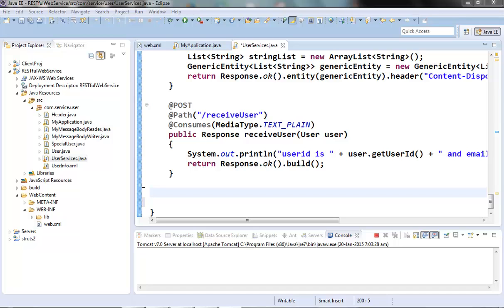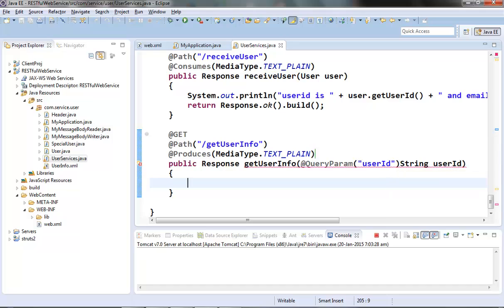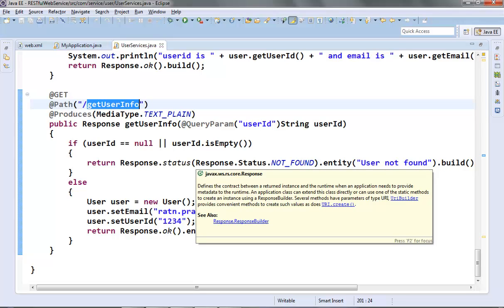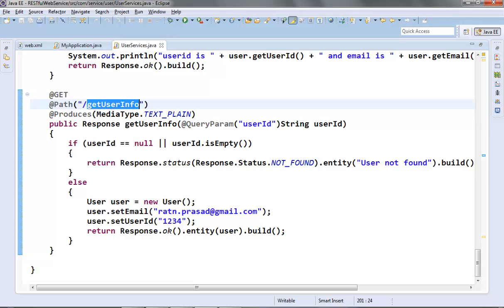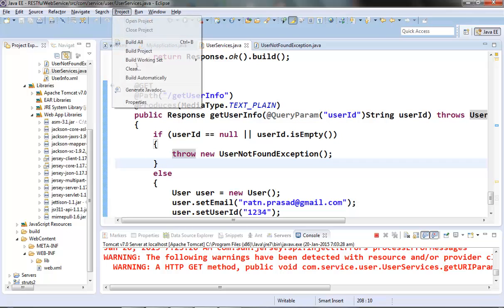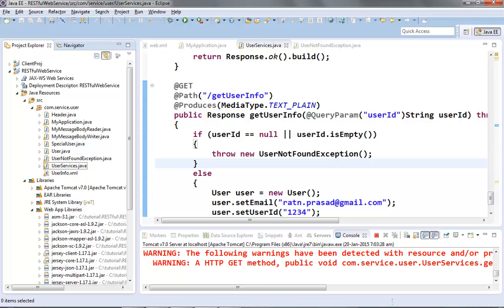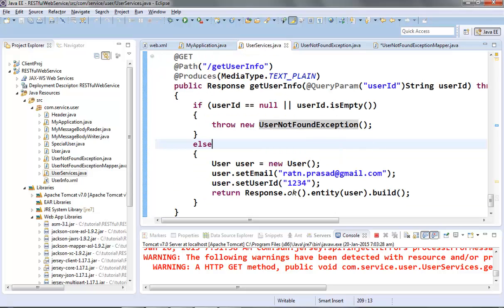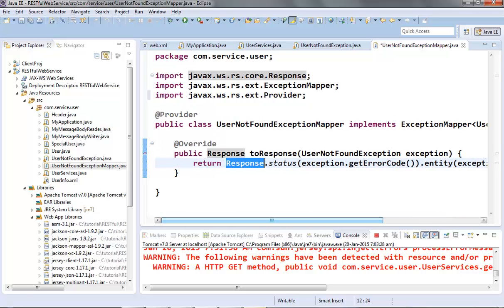15 - Exception handling in RESTful web services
RESTful web service in Java